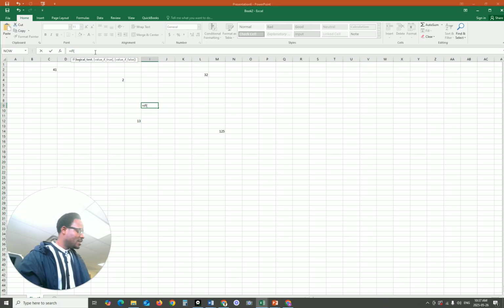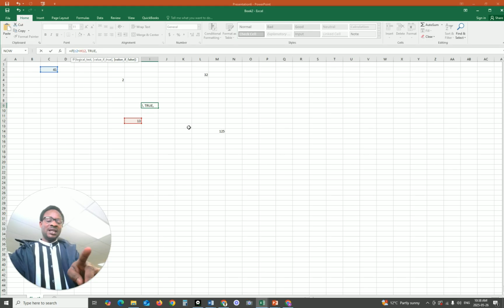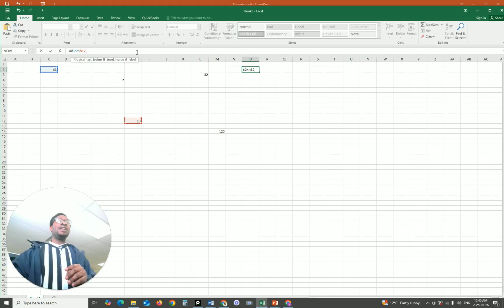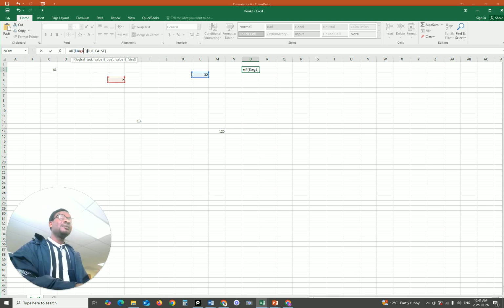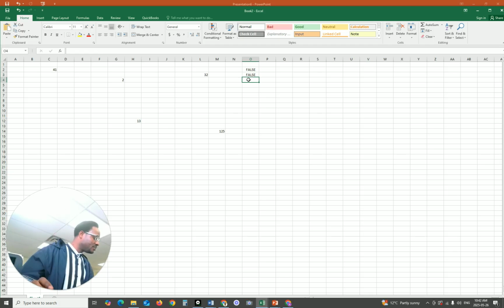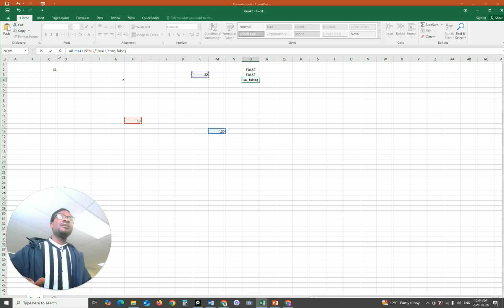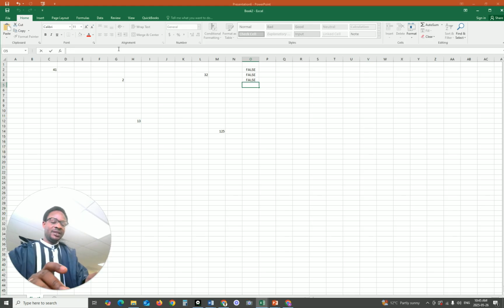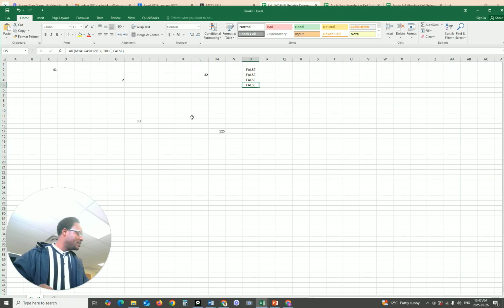Excel 2019 - Understanding Excel Logical Tests and Cell Referencing📊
Cengage: Excel 2019 (Module 3)- Working with Large Worksheets, Charting and What-If analysis